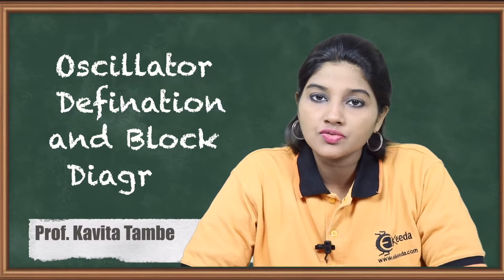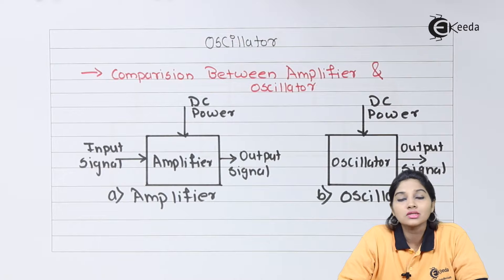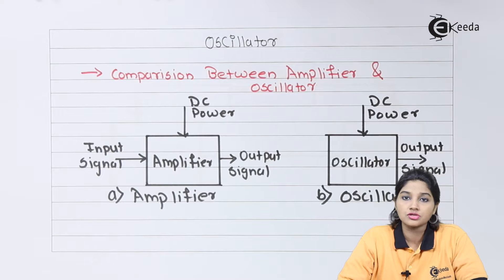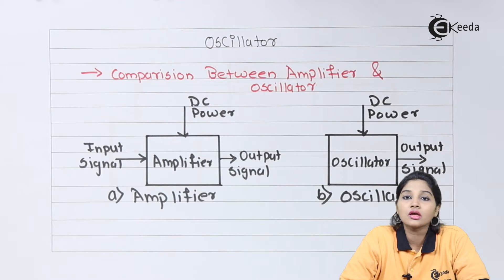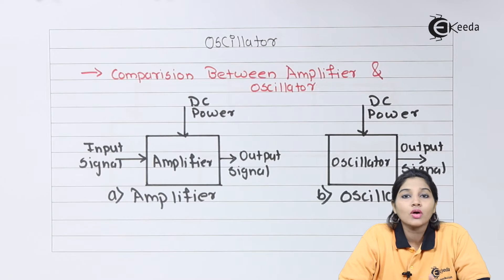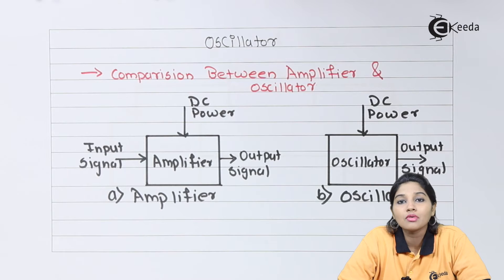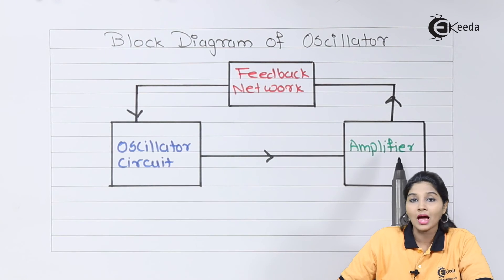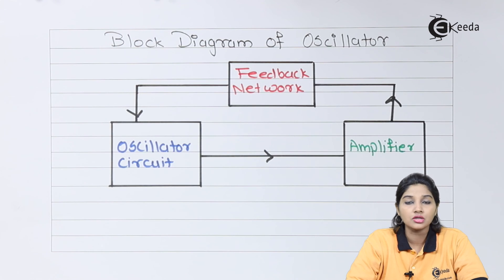Oscillator Definition and Block Diagram - Oscillators in Basic Electronics - Basic Electronics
Video Name - Oscillator Definition and Block Diagram

Chapter - Oscillators in Basic Electronics

Happy Learning!